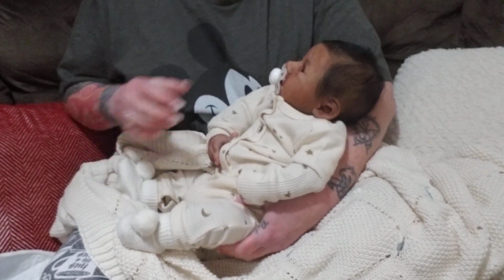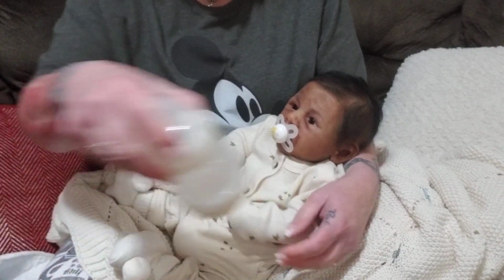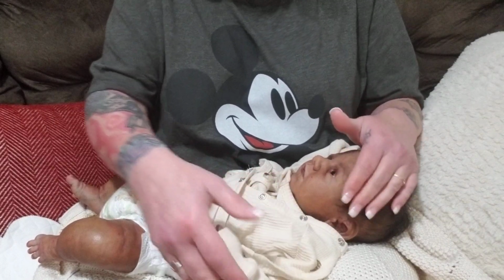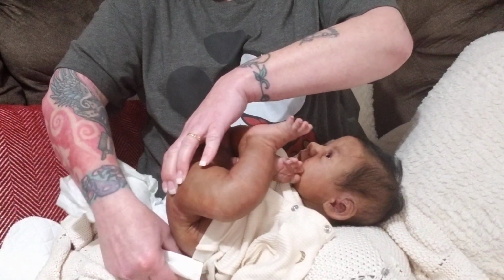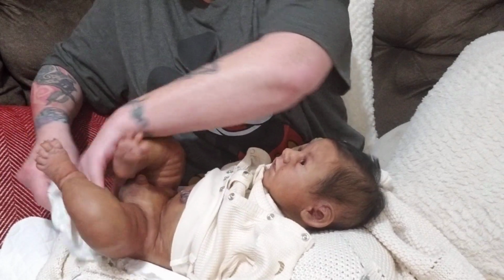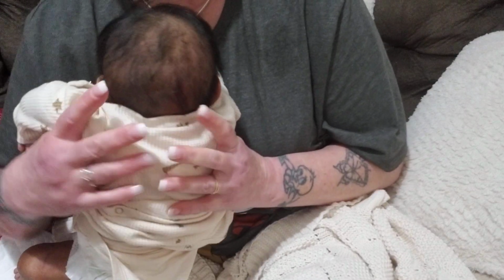Fake Friends/New Years Purge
Fake friends in the reborn doll community? Yes shallow people do exist here the same as they do in the rest of the world. Don't let the excitement of finding these amazing dolls & folks who share a common love for them fool you into believing that everyone's "nice" & that everyone is only here to enjoy dolls & make "friends". Some have other agendas unfortunately.
Be you & always stay true to your own self & your own moral values & those who love you for you will stick around!

🧚BECOME AN EXCLUSIVE MEMBER OF MY CHANNEL. JOIN THE PIXIE SQUAD TODAY. LINK BELOW 🧚